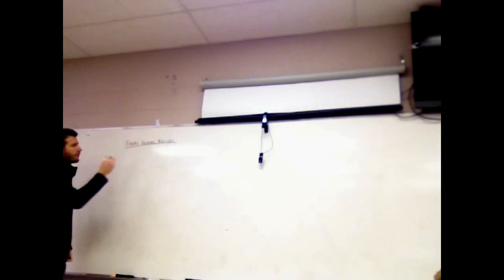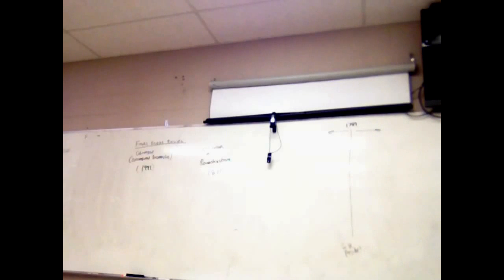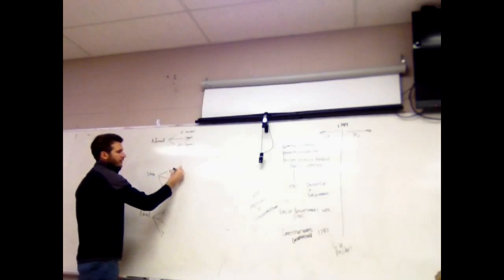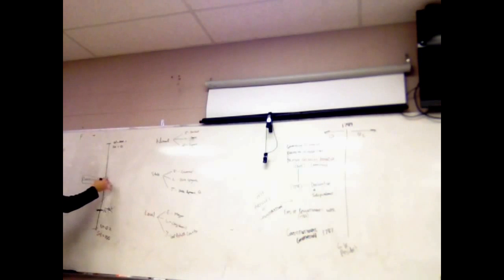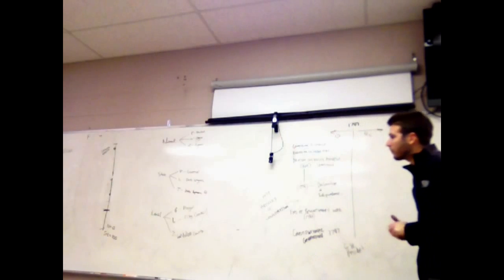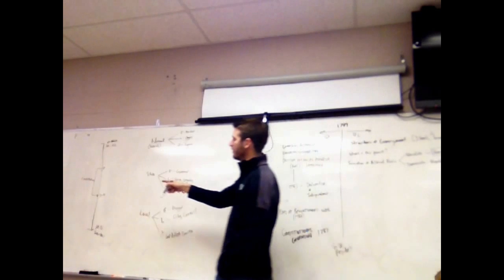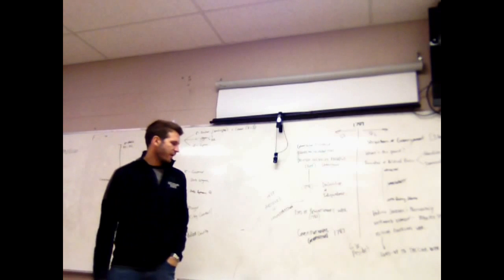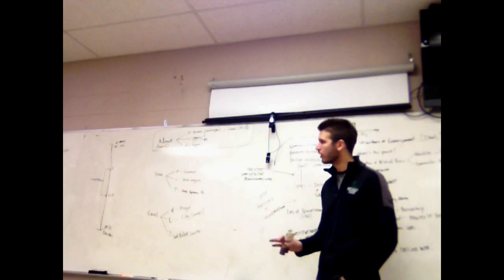DC Am. History S1 REVIEW - Structure of Govt., Constitution, A.O.C., political parties